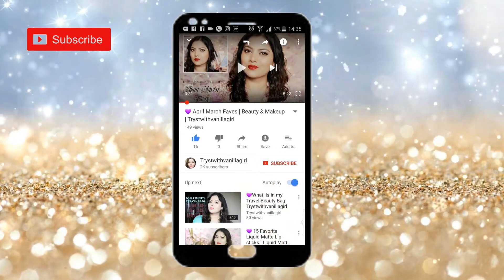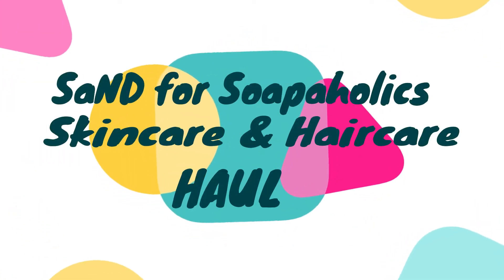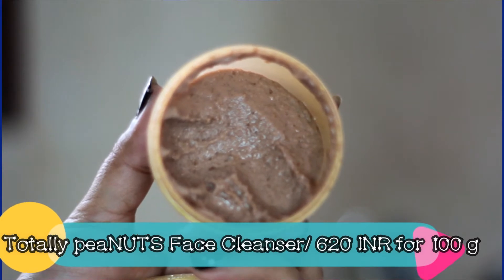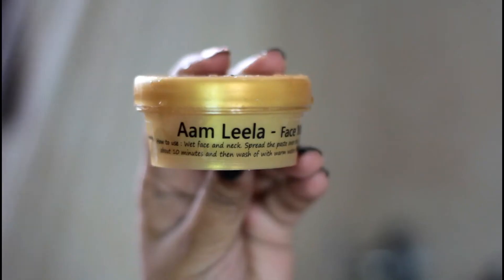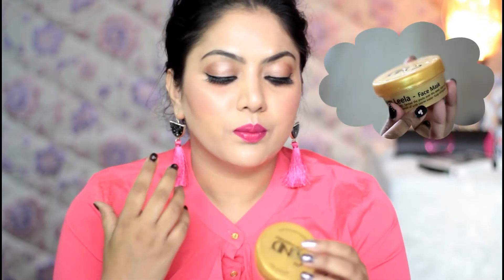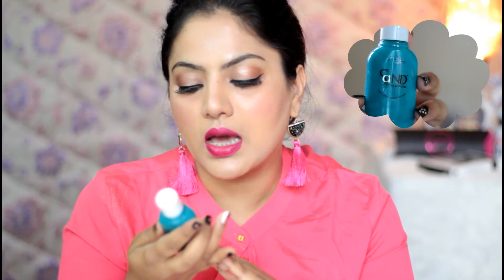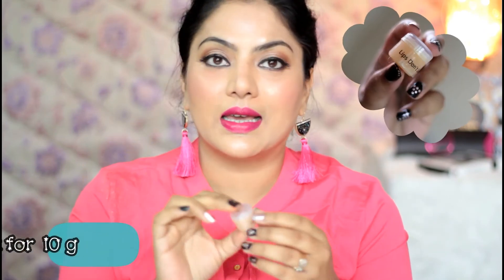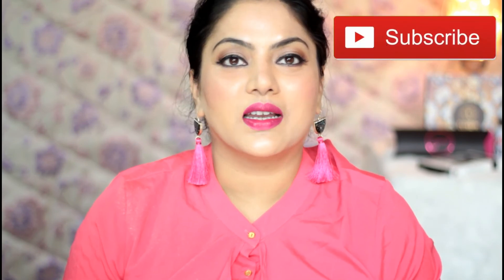💜SaND for Soapaholics Haul | Beauty Haul | Trystwithvanillagirl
💖I upload all my videos in HD.Please change the settings by clicking on the wheel and enjoy watching in HD!!💖

My Haul includes

1. SaND for Soapaholics Totally peaNUTS Face Cleanser

2. SaND for Soapaholics Rose n Oats Hand and Body cream

3. SaND for Soapaholics Aam Leela Face mask

4.SaND for Soapaholics Minty Blue Liquid Shampoo

5. SaND for Soapaholics Virgin Mix Henna

6. SaND for Soapaholics Lips don't lie - Saffron

7.SaND for Soapaholics A Bit of Tenderness Bathing Soap

Hello Everyone!

I'm Radha and I create almost everything you see on my channel and blog -Trystwithvanillagirl. A doctor by profession,my passion for arts and writing has given me new identity of Youtube creator & Blogger.

You may already be aware by now that I'm obsessed with making beautiful things.My other interests lie in in exploring world,food and music. I keep sharing this part of my soul mostly on my Instagram and Blog.

Thank you for giving me your time to see and read what I have to say !  I hope you enjoy my reviews, swatches, and  videos that I make!

Leave me a comment to know you all beautiful people watching me and supporting me.
                    ~ There is telepathy between hearts~

💄  Makeup Tutorials   💄

💄GOOGLE +:trystwithvanillagirl

Camera - Canon EOS 60 D DSLR

Lens - Canon 50 mm lens

Music /Video credits: Filmora

Green Screens - Tube graph/ Heynamesalex / Linda Sofie / Gabrielle Maria /Wonder List

STAY BEAUTIFUL✌
💜RADHA  X